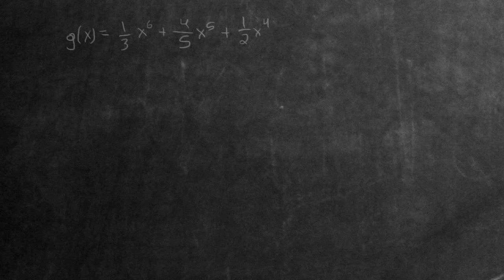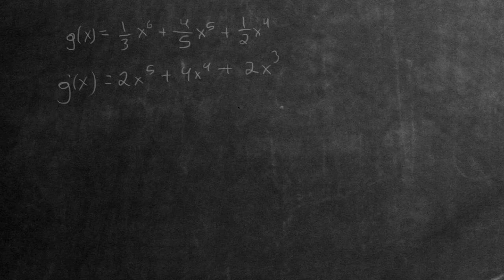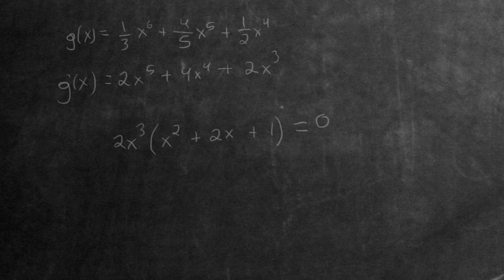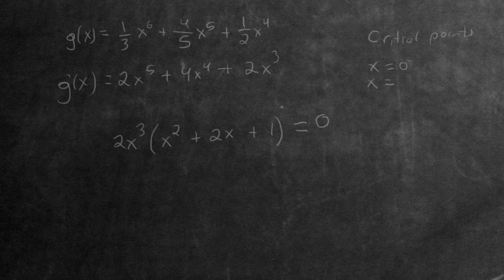Finding Critical Values Example 2